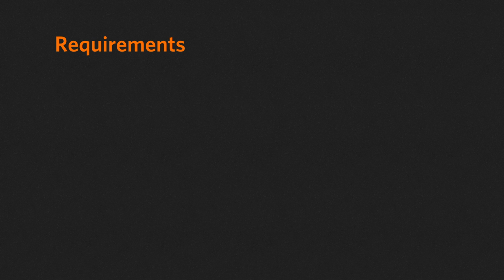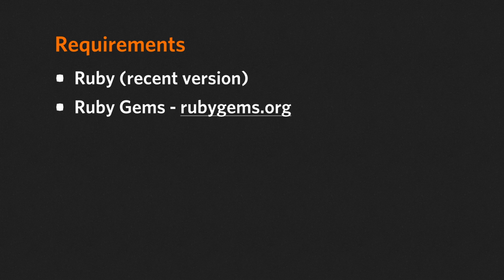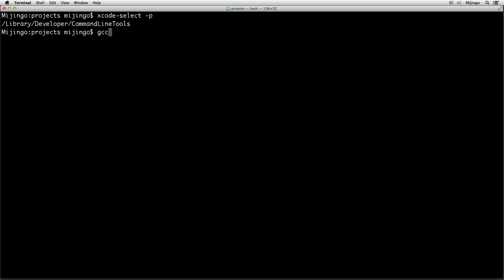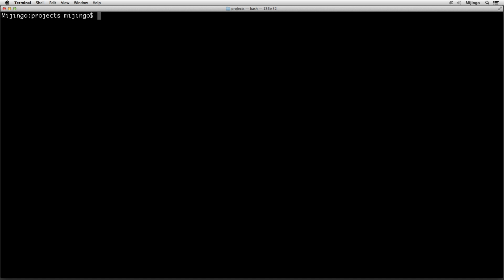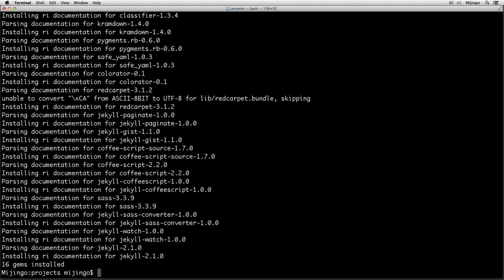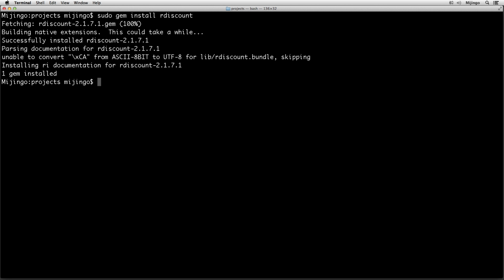Installing Jekyll - Mijingo Tutorial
A walk-thru on how to install Jekyll on your computer from the Static Websites with Jekyll course from Mijingo.